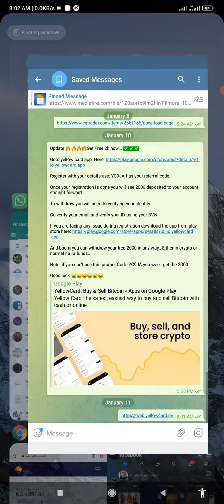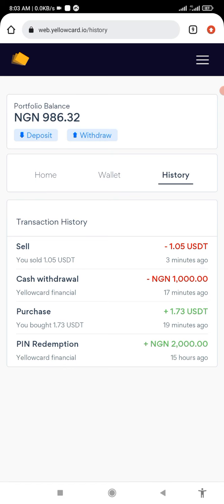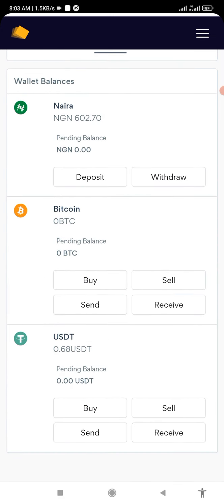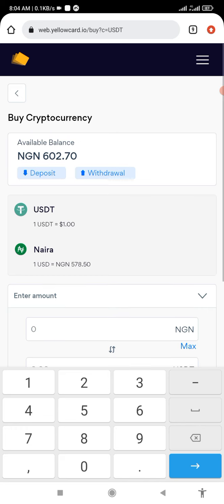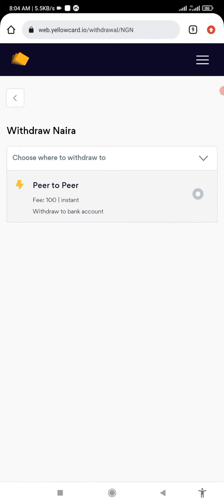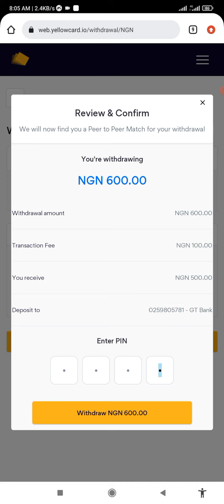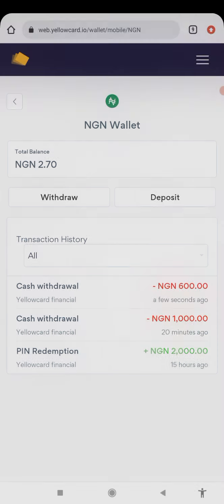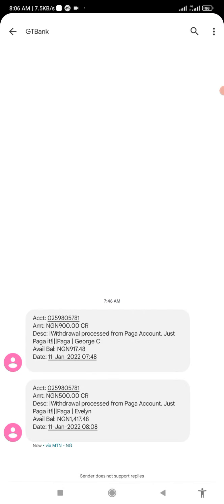How To Withdraw Your Bonus From Yellow Card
This is my step by step tutorial on how I withdraw money from yellow card application... Enjoy and wait for more updates!